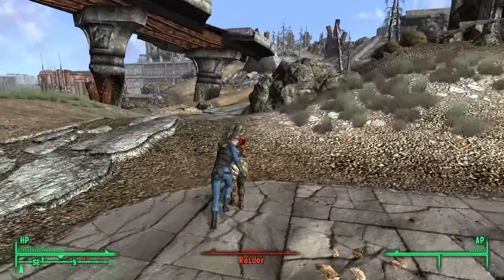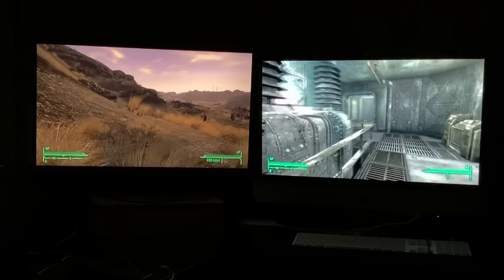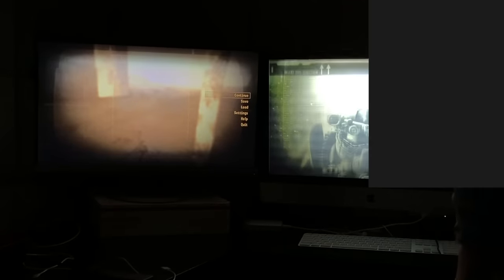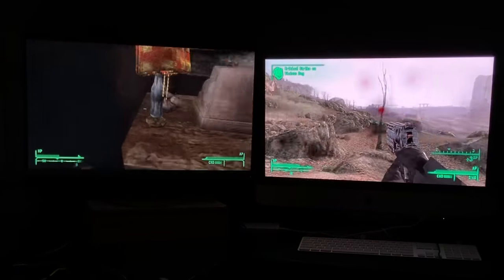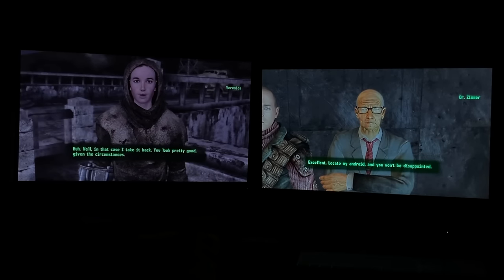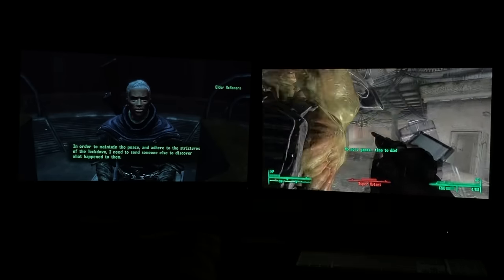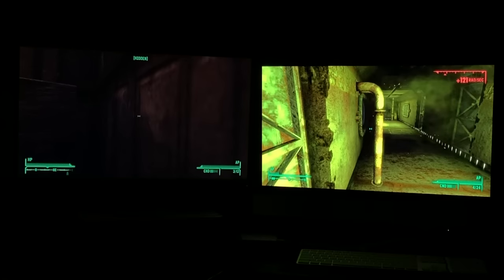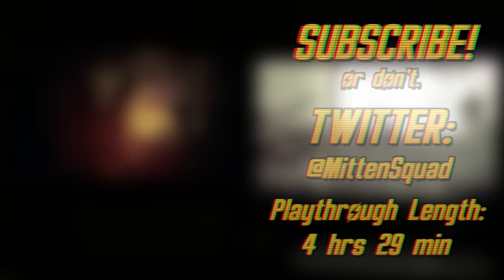Can You Beat Fallout 3 And Fallout: New Vegas At The Same Time?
There are a lot of ways to play Fallout 3 and Fallout: New Vegas. Many different self-imposed challenges you could try your hand at to make them games tougher to complete. But even then, you’ll still be focussed entirely on that one game. But what if you had to play them both simultaneously? Can You Beat Fallout 3 And Fallout: New Vegas At The Same Time?

Can You Beat Fallout 3 And Fallout: New Vegas At The Same Time? (in text form)

The short and sweet version of how this works is as follows: Get 2 computers and a PS4 controller. Connect the PS4 controller to computer A via bluetooth then to computer B via the controller’s cable. Launch whatever games you wanna play, and if all goes well, you’ll be able to control both games at the same time with one controller.

I thought for a while about different ways to capture the footage after I’d gotten this idea to work properly. But in the end I decided on arguably the worst way, a camera pointed at both screens. I wanted to show both screens at the same time as proof that I controlled them both. Using something like OBS to capture the gameplay on both computers as well as with a dedicated camera pointed at both monitors would’ve been pretty convoluted. And for the last few months I’ve been using an Elgato Capture Card to record all my PC-based challenges after having frame rate issues with OBS.

Also, fun fact, one of my computers is an iMac that I bought in August 2018 and I still have the protective plastic that came around the thing wrapped around the computer. I hope that annoys you as much as it doesn’t annoy me.

Once I got everything working as intended, I began the challenge. I got this idea from seeing Pikasprey Yellow play Pokemon Sapphire and Ruby at the same time, but this is completely different than that. For all intents and purposes, those games are the same, you got to the same towns, battle the same gym leaders, there are just a few differences between them. But Fallout 3 and New Vegas are NOT the same game, which is where the challenge comes from. The builds for each character were based around one thing: speed. I wanted to get through the games as quickly as possible.